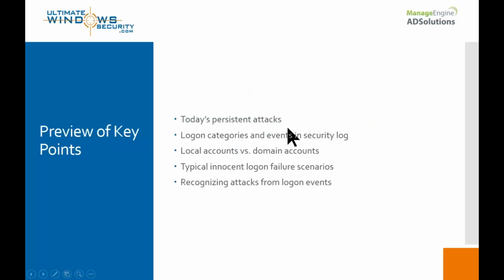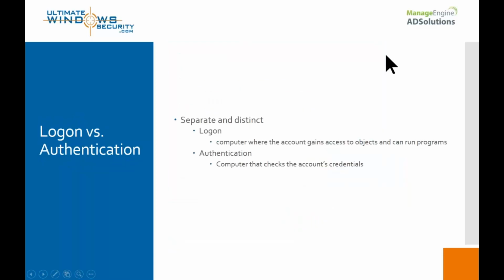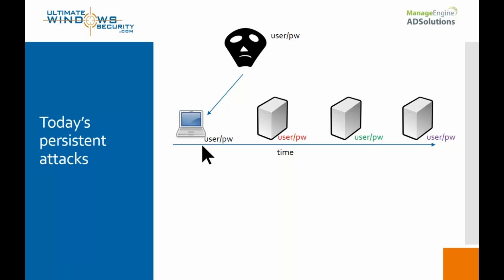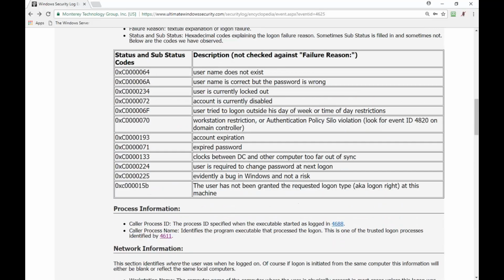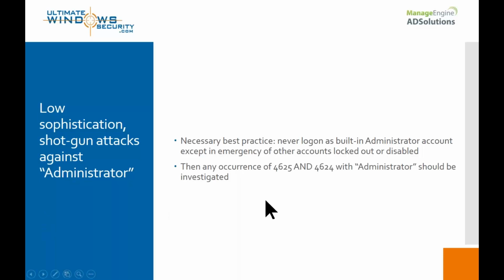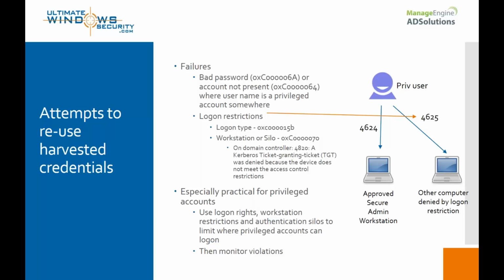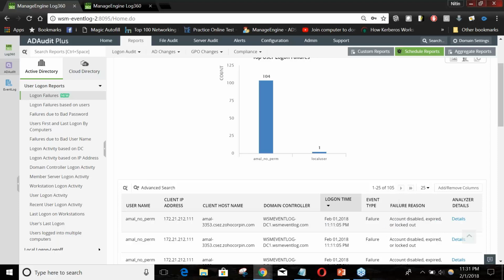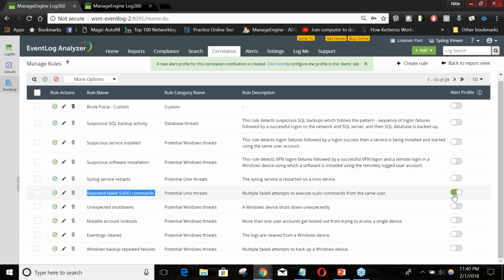How to Analyze Logon Attacks with the Windows Security Logs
Ultimatewindowssecurity.com